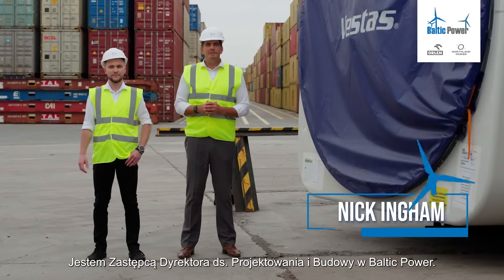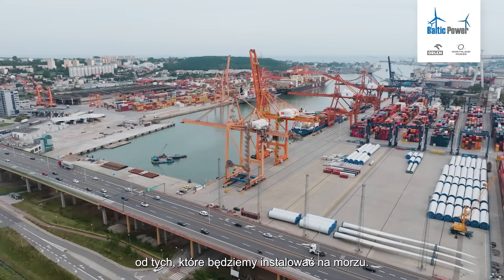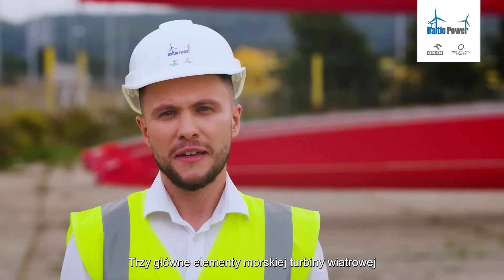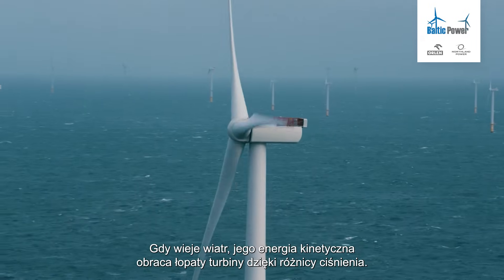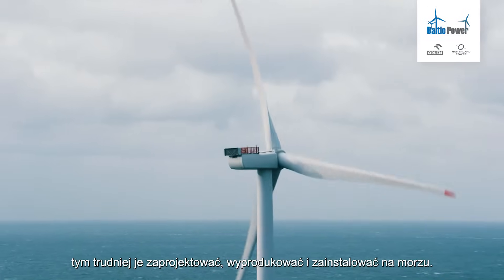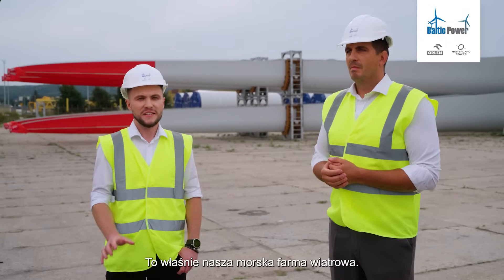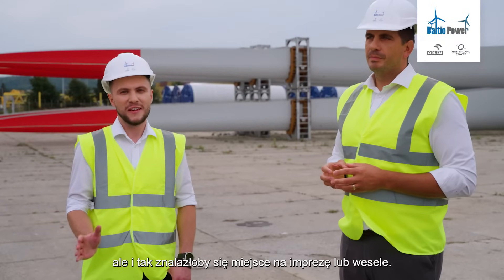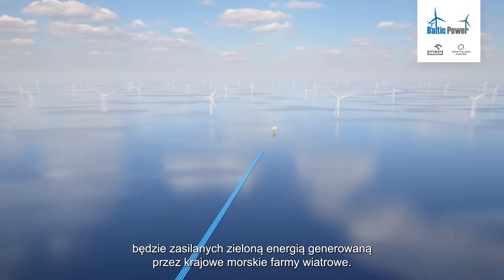Baltic Power: kulisy powstawania pierwszej farmy wiatrowej na Bałtyku | odc.4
76 turbin wysokości Pałacu Kultury i Nauki w Warszawie już w 2026 roku będzie produkować na Bałtyku czystą energię. Jak wygląda proces budowy, transportu i instalacji morskich turbin wiatrowych?

Kulisy przybliżają Krzysztof Zygmunt, WTG Deputy Package Manager i Nick Ingham, Deputy EPCI Director w Baltic Power.

Warsaw, 2023. Created by ORLEN Group and Northland Power for Baltic Power. Selected footage: ©Copyright Vestas Wind Systems A/S.